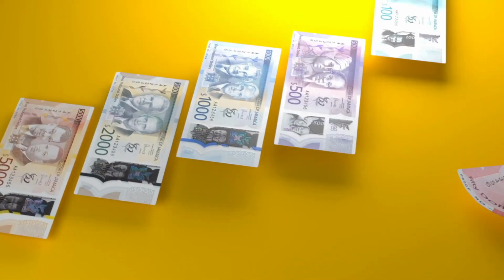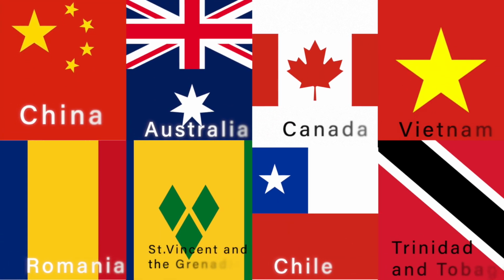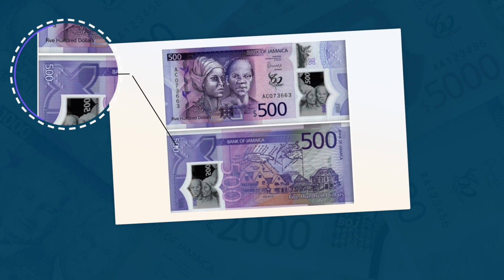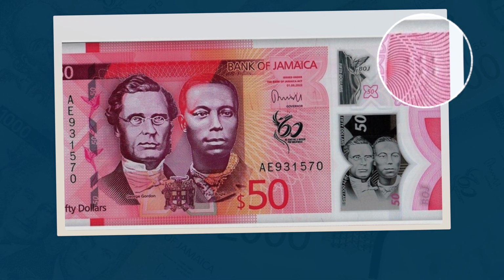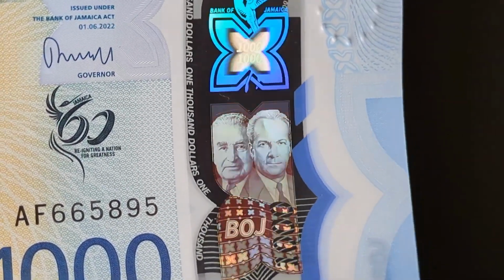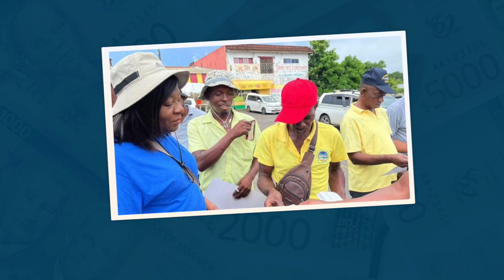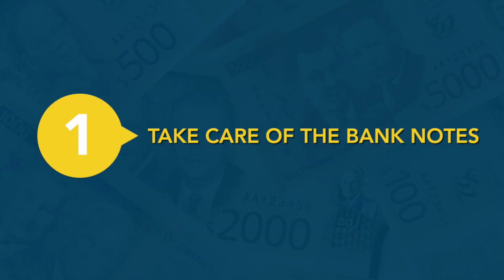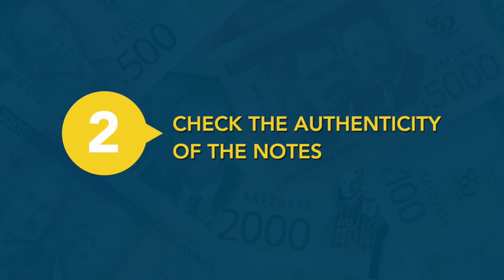MOFPS Finance Matters ( Season 5 ) Episode 3 - Bank of Jamaica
In this episode, we discussed the Effect of the New Polymer Bank Notes on the Economy.

Episode Guest: Natalie Haynes
BOJ Deputy Governor for Banking & Currency, BOJ

Date Aired: Thursday, October 19, 2023.

Finance Matters airs during the Jamaica's Information Service's programme 'Jamaica Magazine' on Thursdays.

Finance Matters is a production of the Corporate Communications and Public Relations Branch of the Ministry of Finance and the Public Service (MoFPS).